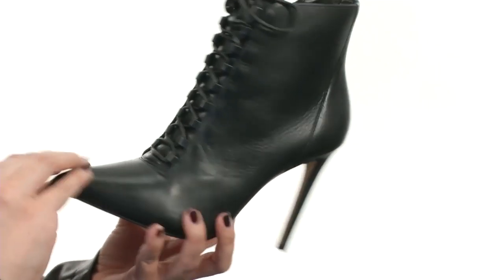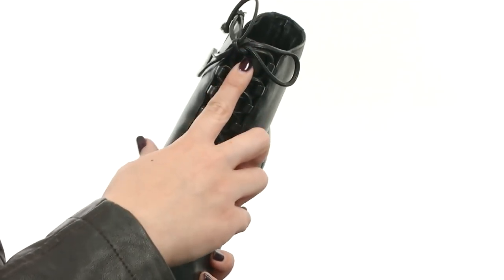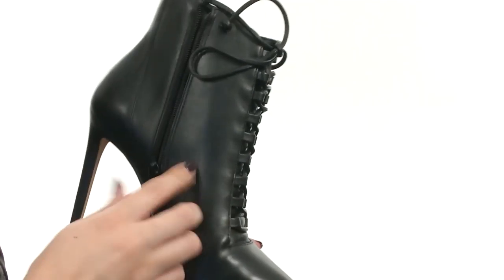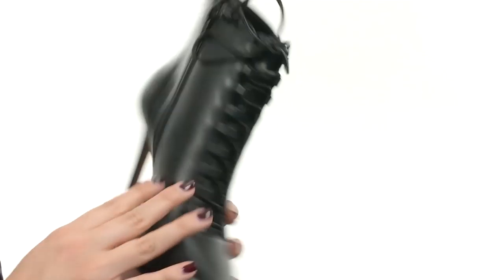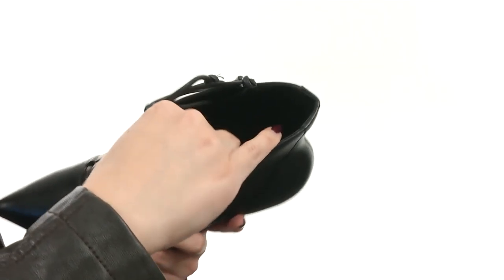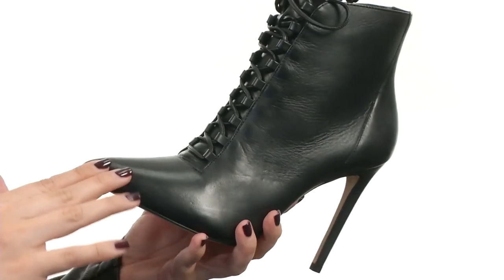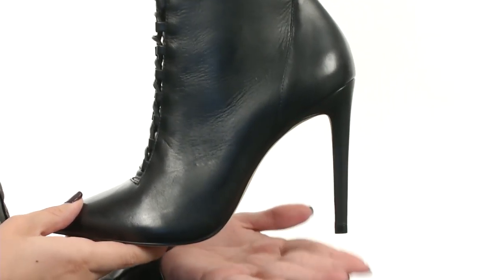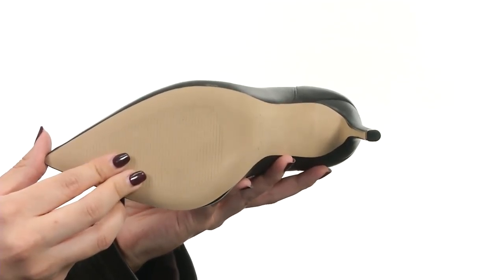ALDO Jonasson SKU:8843098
The Tuxedo bootie's stunning design will allow you to slay with your flawless style.
Upper made of leather.
Bungee lace front with an inside zipper closure.
Pointed toe.
Man-made lining.
Lightly-padded footbed.
Wrapped stiletto heel.
Synthetic outsole.
Made in Brazil.
Measurements:

    Heel Height: 4 in
    Weight: 12 oz
    Shaft: 6 1⁄2 in